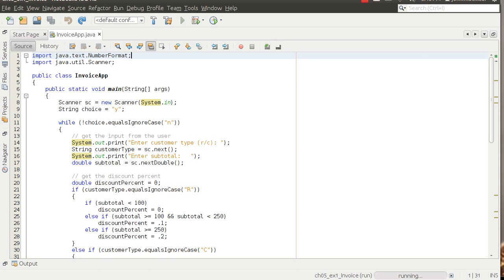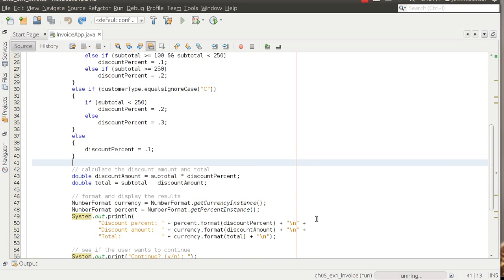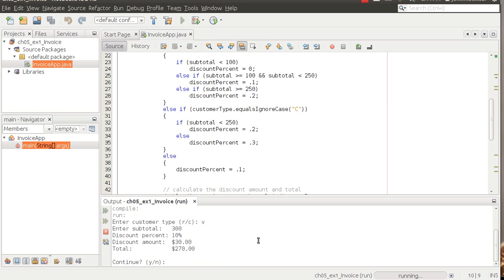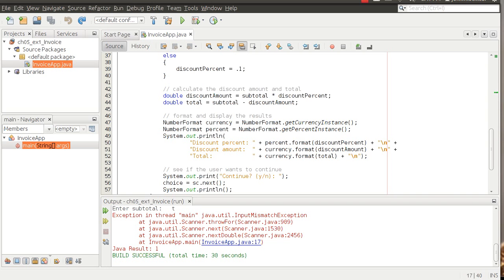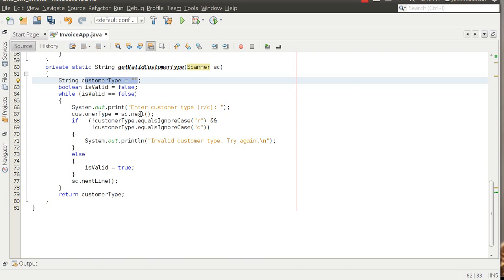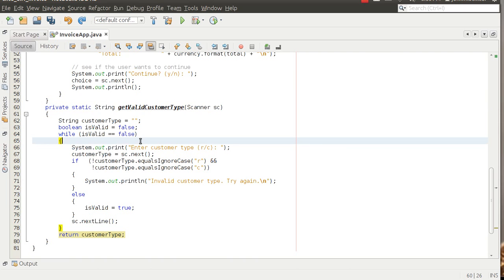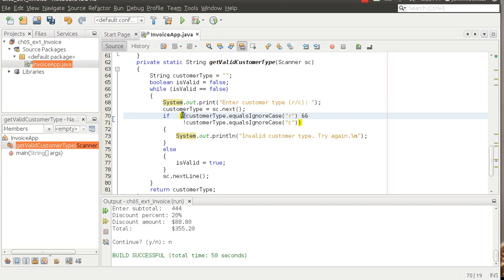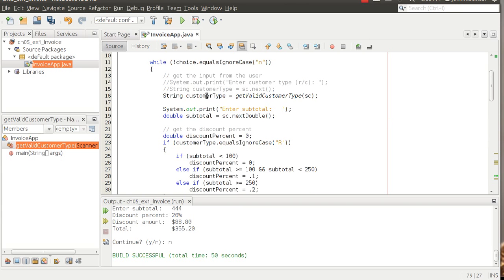chap5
Murach's Java Programming: Review of Chapter 5, Exercise 5-1